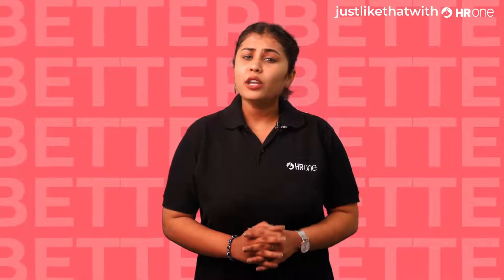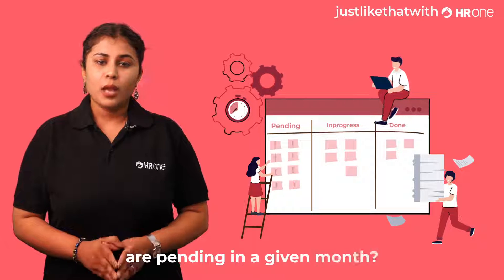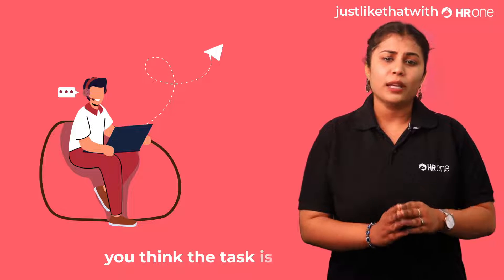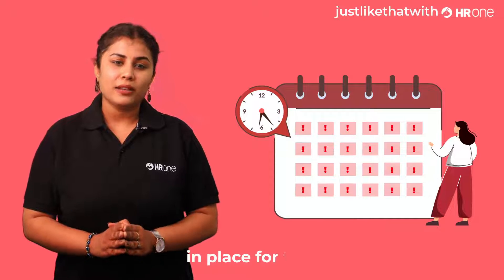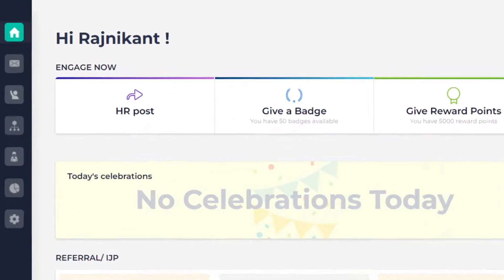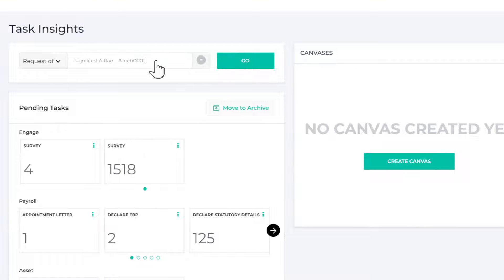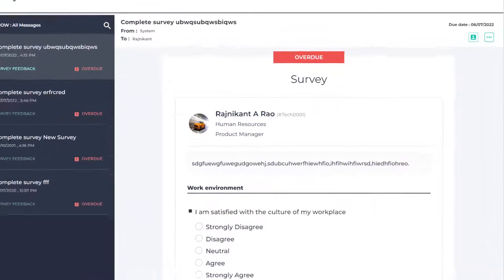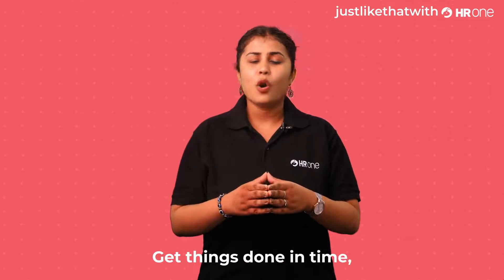Never Miss or Delay Any Task with HROne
With HROne, you can optimize and automate the flow of HR operations. You can have a quick list to view all the pending tasks, send reminders to task owners and always get things done on time. So, whenever talk speed, talk HROne.

Automating your HR tasks just like that with HROne.

To explore how HROne can help in automating the HR tasks easily,

InboxForHR will always be helpful in reminding the HR tasks, know how

Learn how we can solve your business concerns in brief from HROne experts,